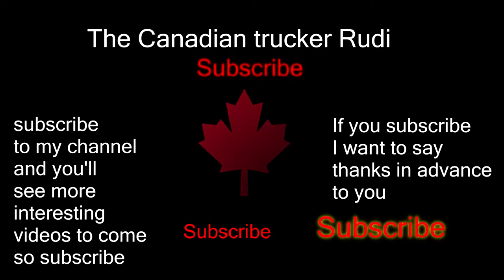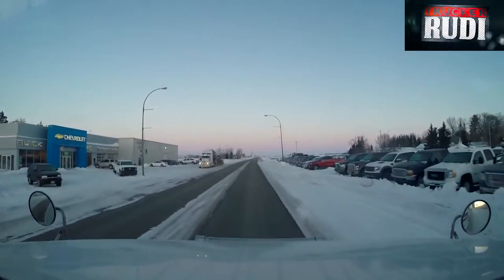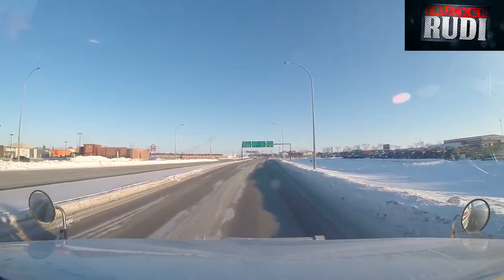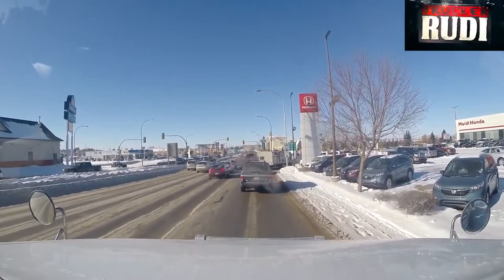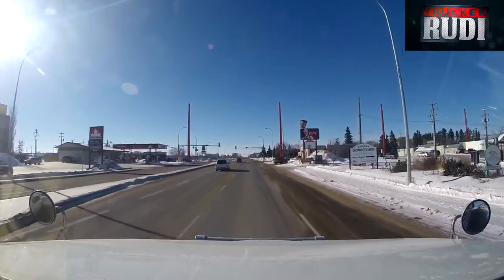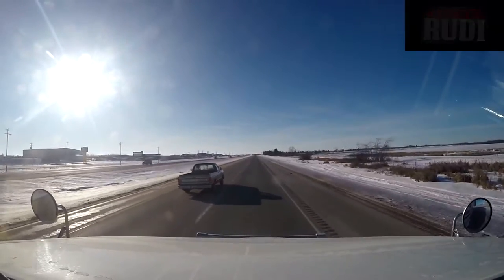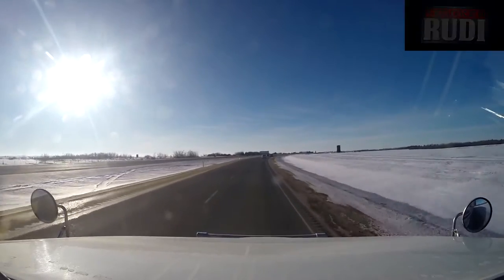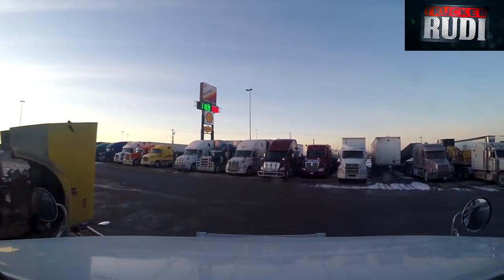Trucker Rudi 02.22.15 answering questions that I get from subscribers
Ron
Trucker by Design